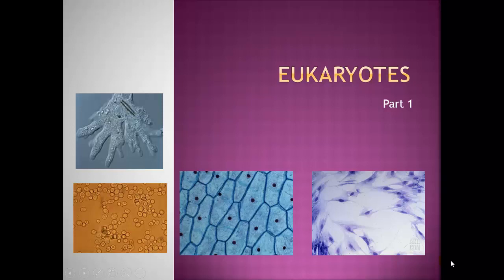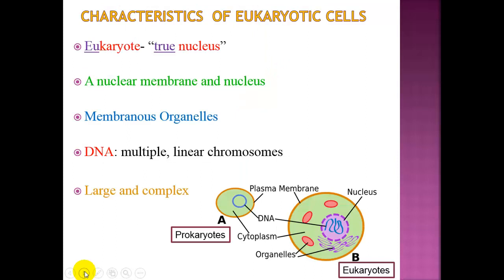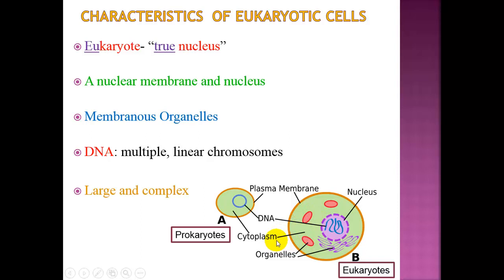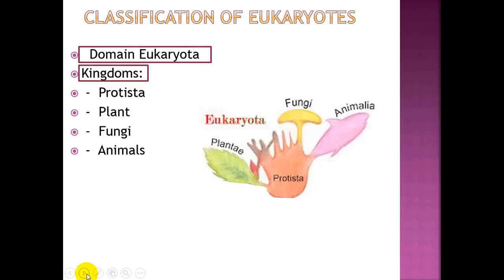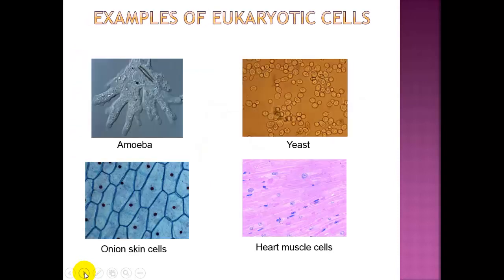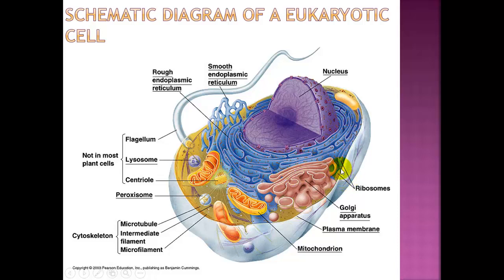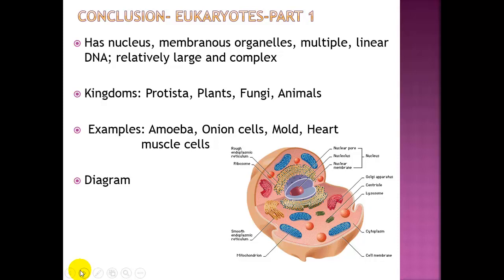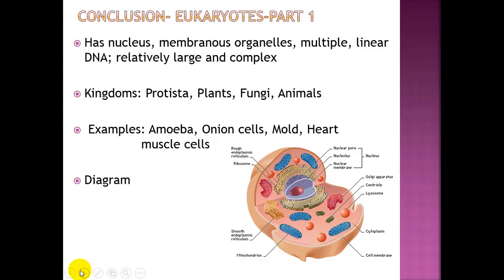10 - Eukaryotes- Part 1 - General Description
This video includes a description of characteristics of Eukaryotes, classification, examples and overall structures.